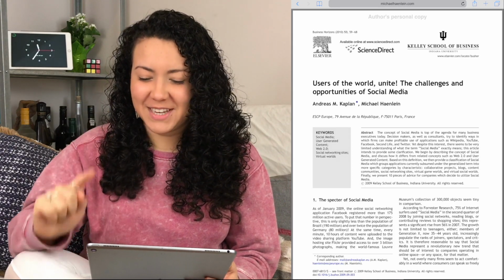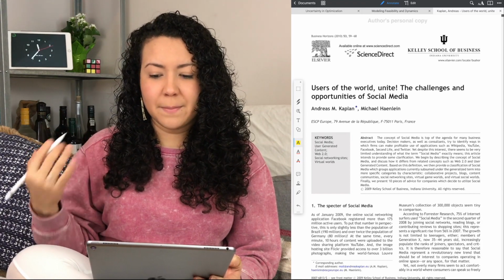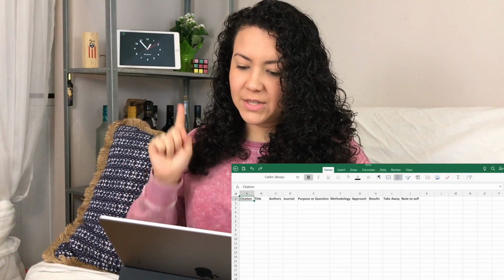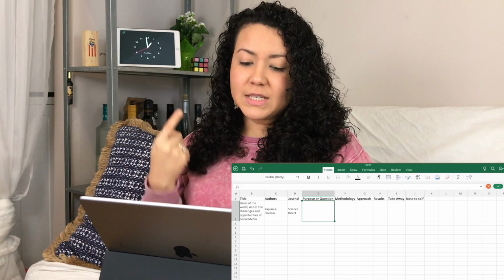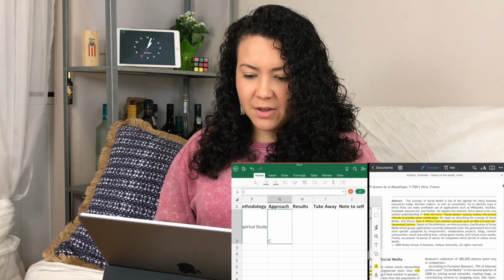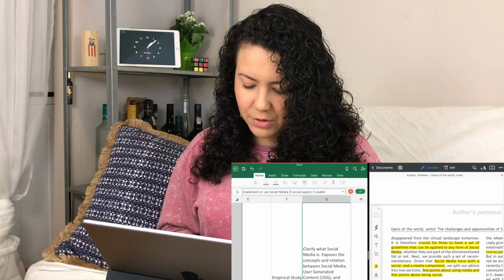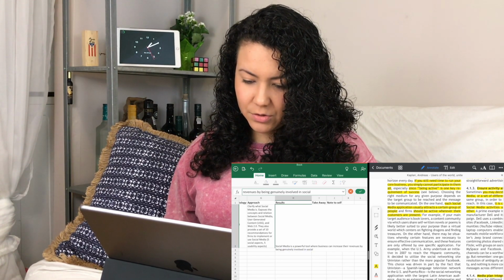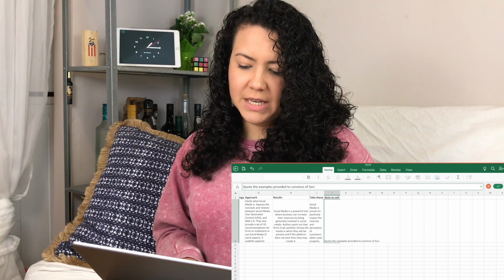How to Read Academic Articles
You asked me to do a video on how I read academic articles and papers. So here it goes. It is a bit long but I go over EVERYTHING.

📱＠📱 Want to connect on Social?* 📱＠📱＠

🎥 🎥 🎥  *Tech*  🎥 🎥 🎥